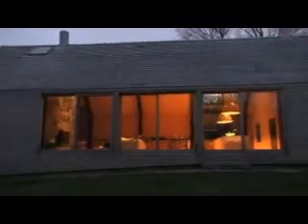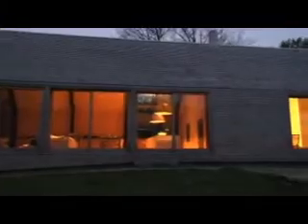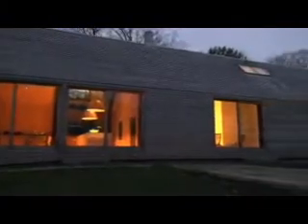Architecture Woodstock Farm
Record Houses 2010

Rick Joy shows us his Woodstock Farm, a modern Vermont house rooted in a Northeast vernacular, in this excerpt from a video by the Checkerboard Film Foundation